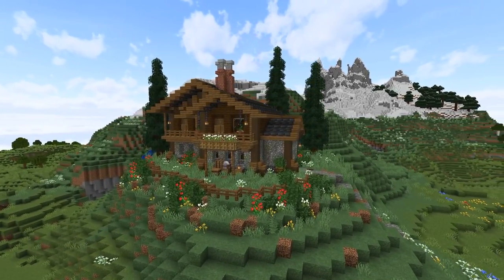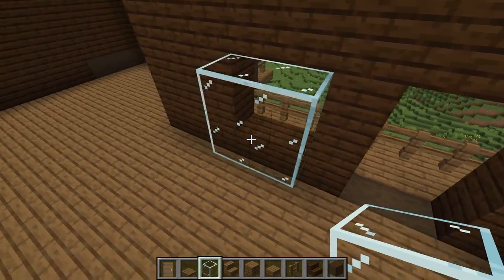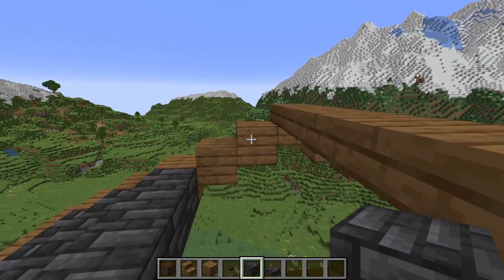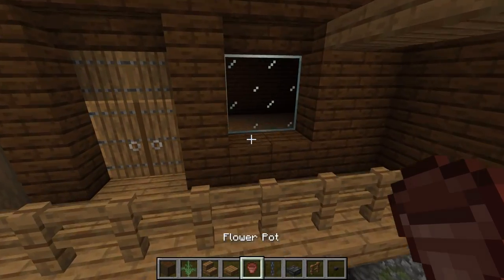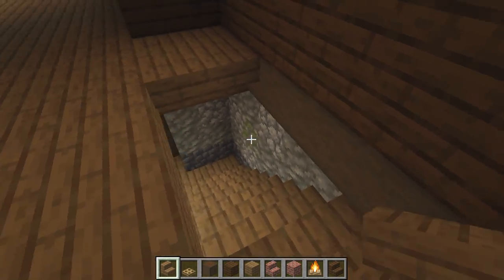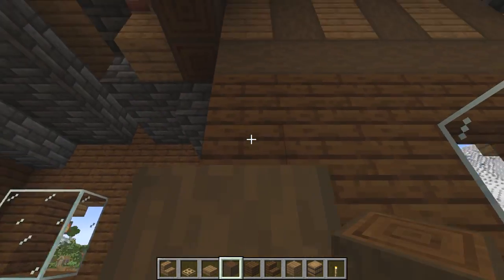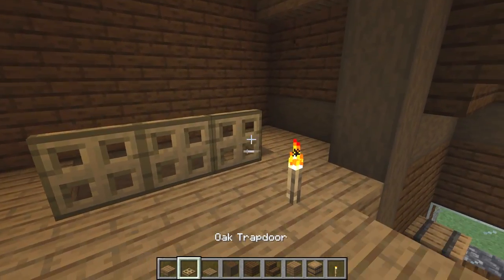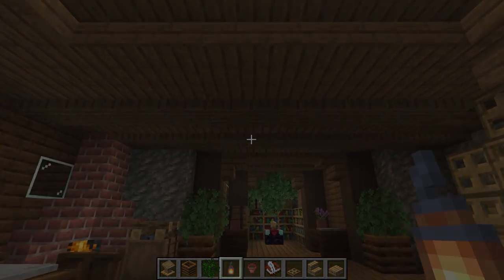Minecraft: How to Build a Medieval Cabin House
In this video we build a medieval cabin house in Minecraft. The medieval mountain cabin design is the same as the one I built in my Minecraft 1.18 survival world. The build has a full interior and you can follow this easy Minecraft tutorial to learn how to build it.

00:00 - Intro
00:37 - Full Build Layout
00:41 - Build Material List
00:49 - Exterior Tutorial
22:20 - Interior Tutorial

Stay Safe and Stay Amazing,

BlueNerd =)